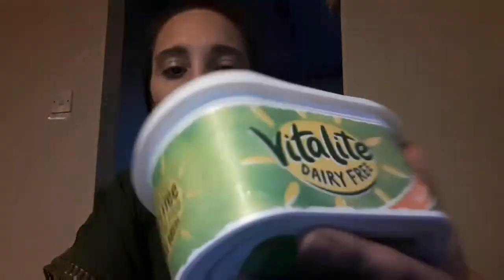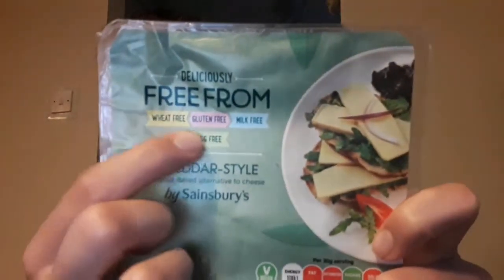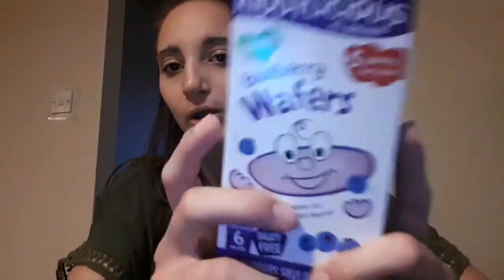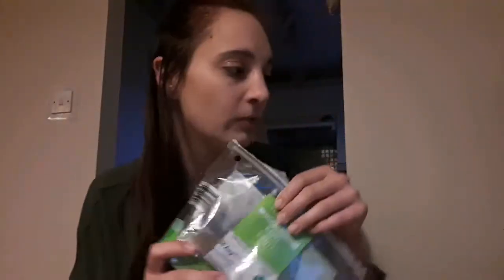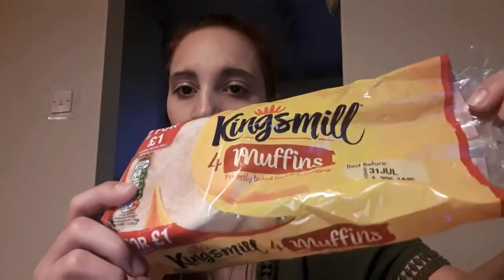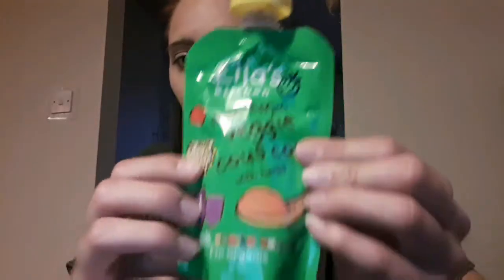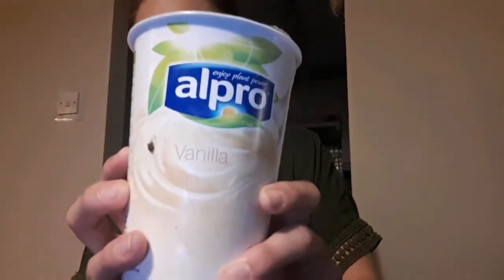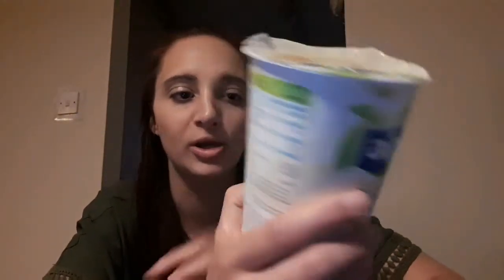BLW - CMPA - Dairy Free Foods 6+ months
Discussing dairy free food for CMPA baby who has been on baby led weaning